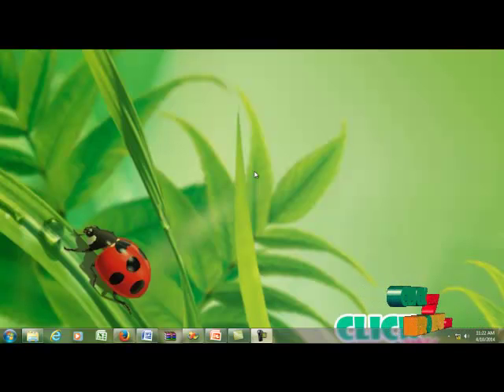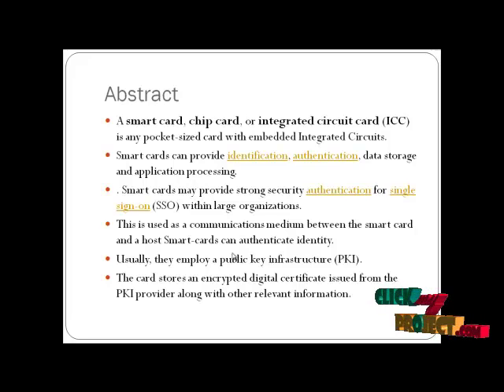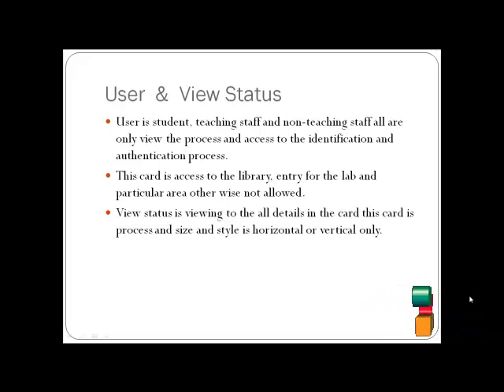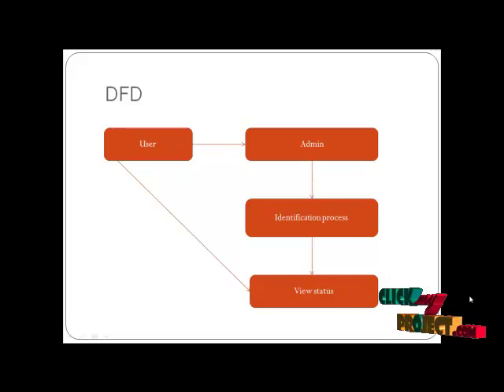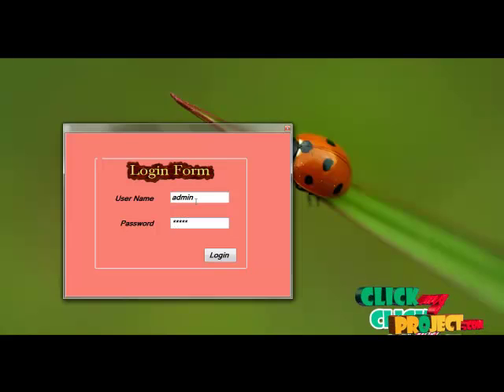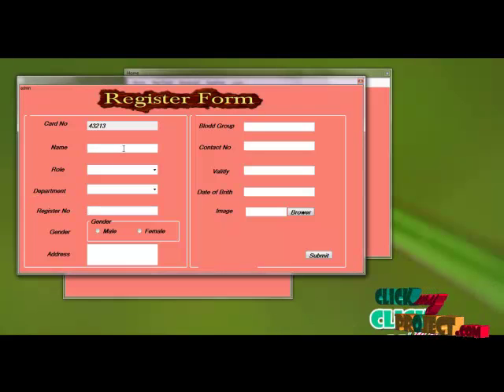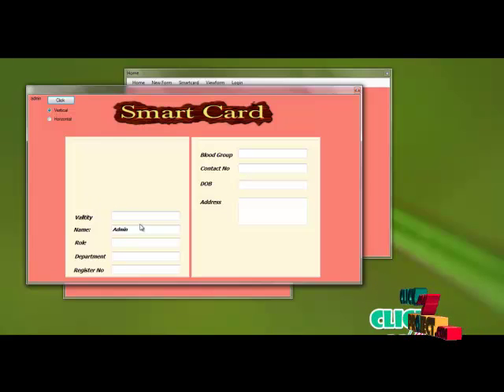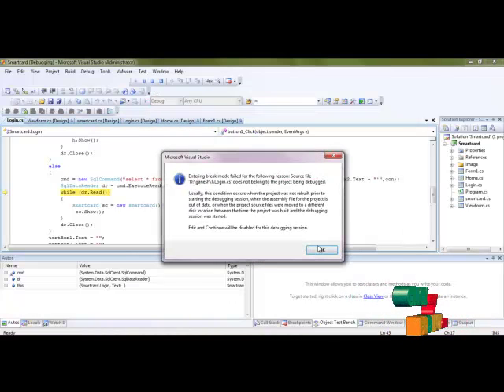Final Year Projects | Smart Card management System